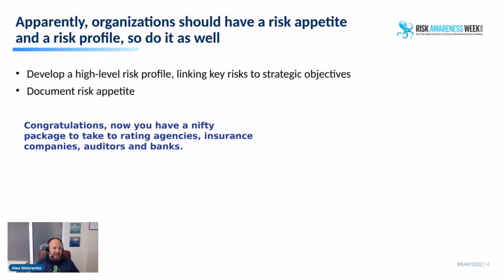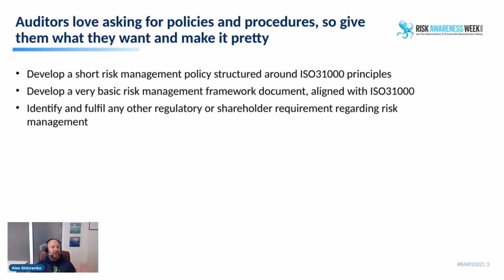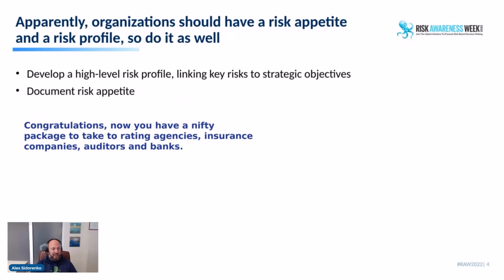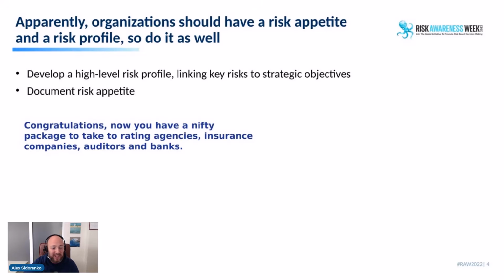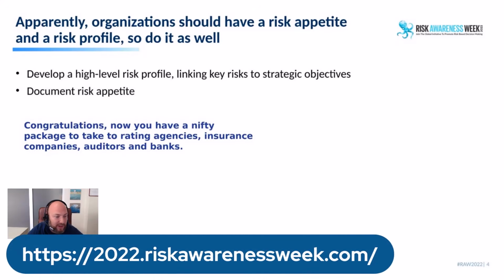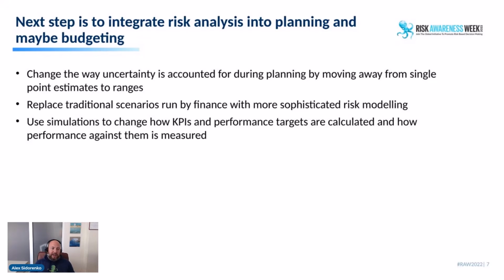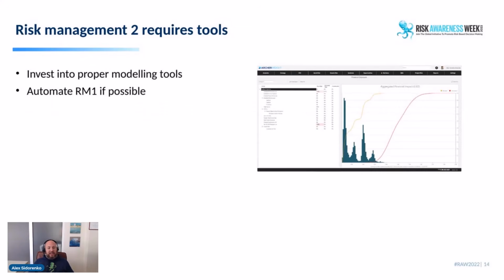The only risk management video you will ever need - practical guide to ERM by Alex Sidorenko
Over the last 15 years I have implemented risk management in hundreds of organisations across Europe, Australia and Middle East. Here is a step by step guide how I actually did it. May not work every time and some decision makers will ignore risks no matter what we do, but it did win the Best ERM implementation awards in Europe and US in 2021 and 2014 :)))

A. Despite the fact that risk management is a decision making tool, you should probably get Risk Management 1 sorted first, to keep the auditors, rating agencies and regulators at bay. It’s RM1, so keep it as simple and as quick as possible, this is less than 10% of the overall effort.

B. OK, now it’s time to do some real Risk Management 2 (RM2)

C. Implementing risk management 2 is as much about culture as it is about process

D. Last thing is to develop the risk management team itself

Enhance your company's risk management practices and improve the quality of your board's decision making with our advanced risk governance course, which covers everything from traditional risk management elements to advanced risk oversight and includes practical case studies and additional resources to strengthen your board's oversight.